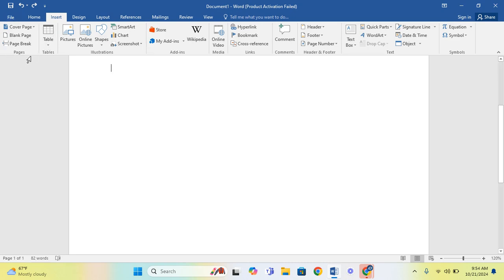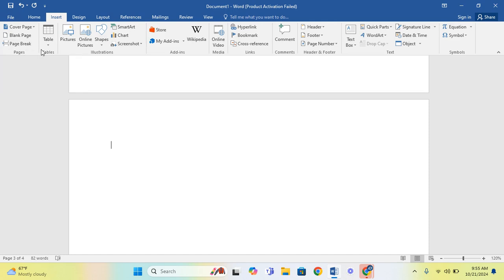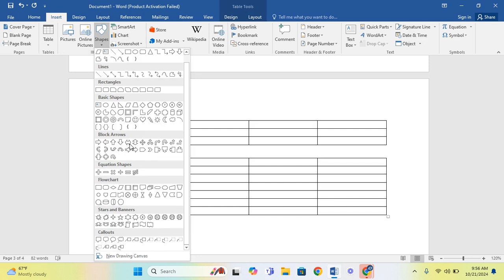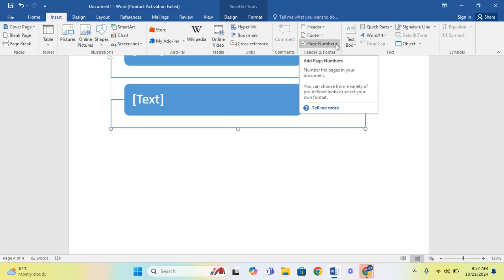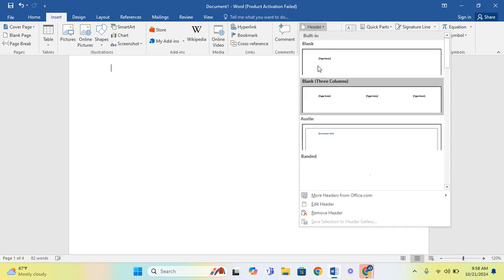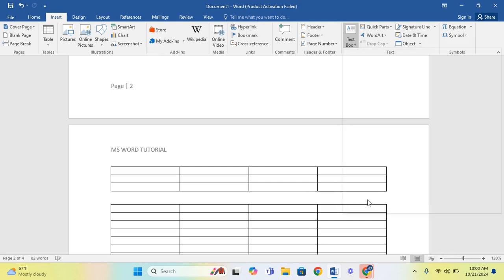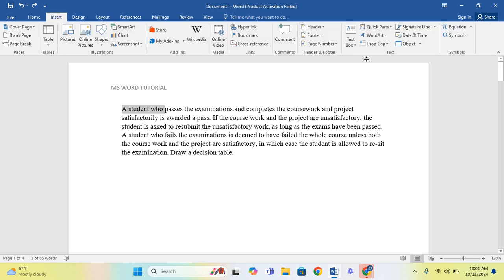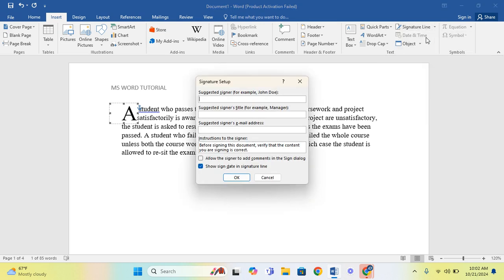Basic MS Word Tutorial for Beginners Part 2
Welcome to the second part of our basic Microsoft Word tutorial. In this video, we will learn how to insert blank pages, tables, images, shapes, and also how to use features to control page layout. We will also be instructed on the use of features such as 'pagebreak', 'smart art', and 'page numbers'. Follow carefully so that you can improve your skills in using this useful program.